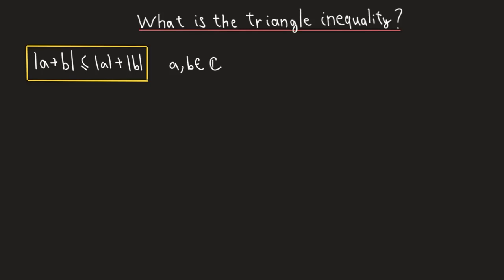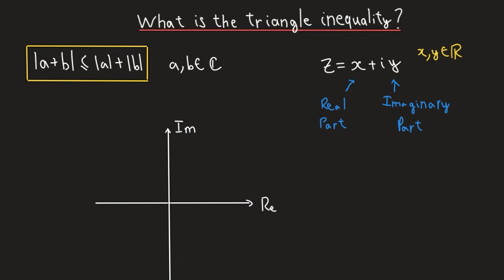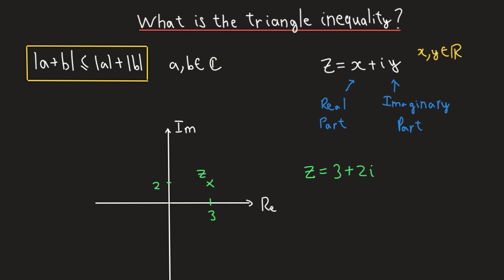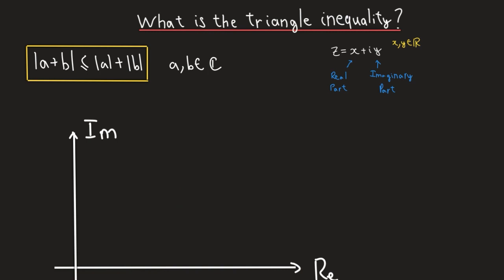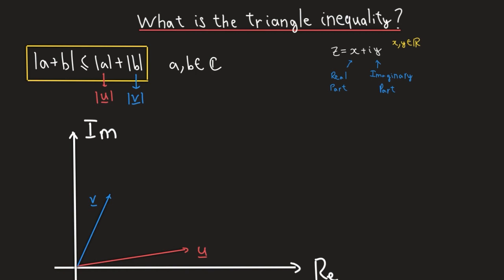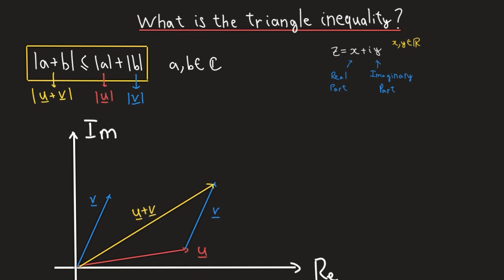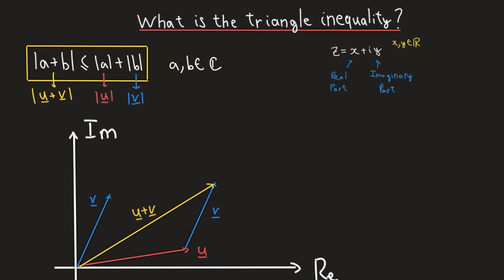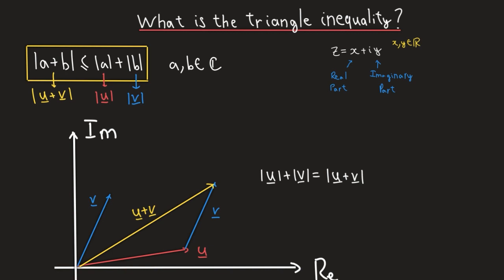Geometrical interpretation of the triangle inequality